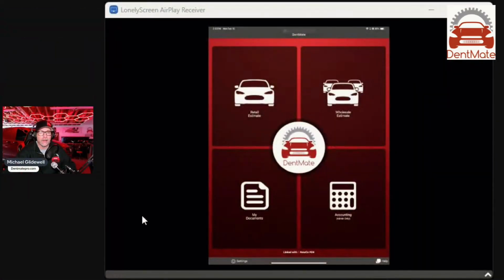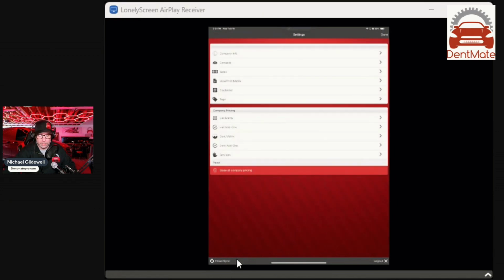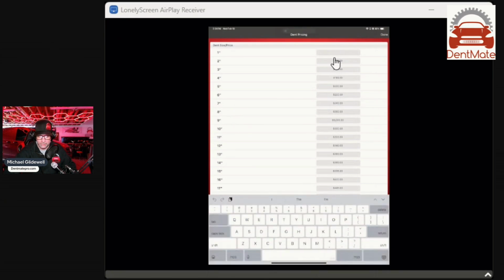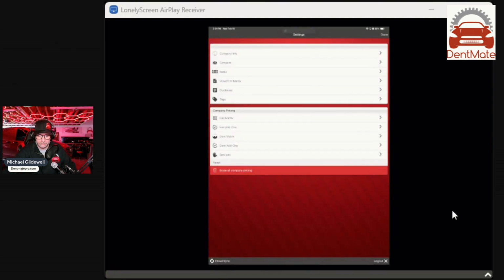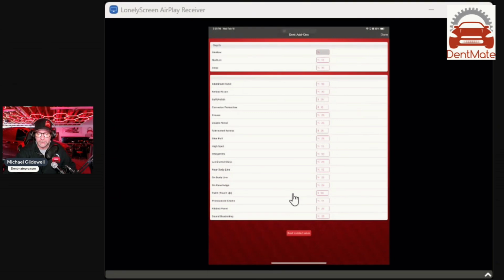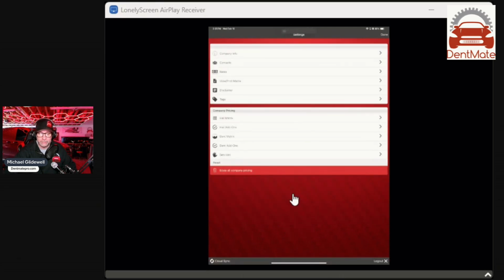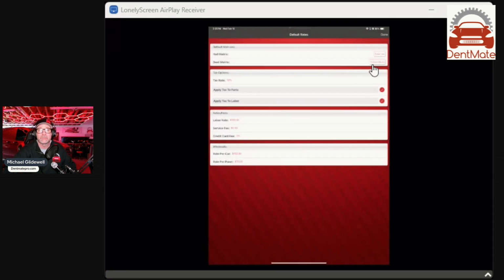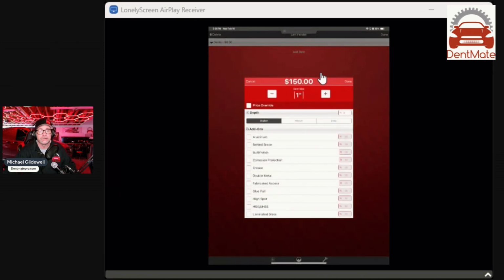How to create a custom Matrix Dentmate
🎥 Unlock Your Dent Repair Potential with Dentmate! 🛠️

In this video, we dive into the heart of Dentmate, the ultimate estimating and invoicing app for Paintless Dent Repair pros! 🌟

- Learn how to create your very own custom matrix 📊 to streamline your repair estimates.
- A step-by-step guide on how to apply it directly to your account! 🔧

Say goodbye to guesswork and hello to efficiency! 🚀 Whether you're new to Dentmate or looking to optimize your workflow, this tutorial is your roadmap to success!